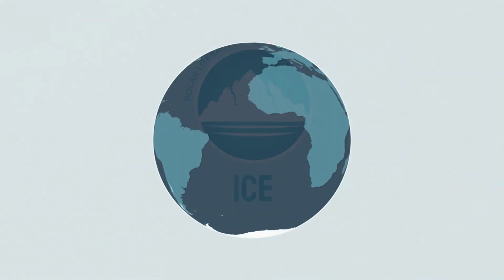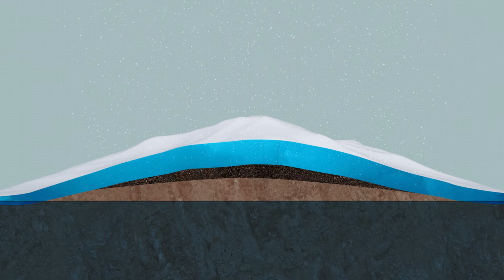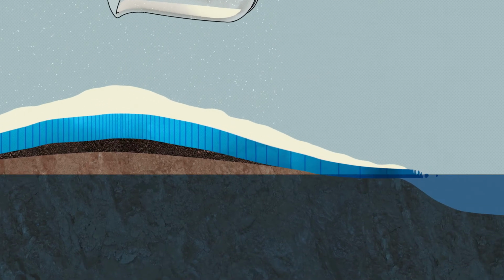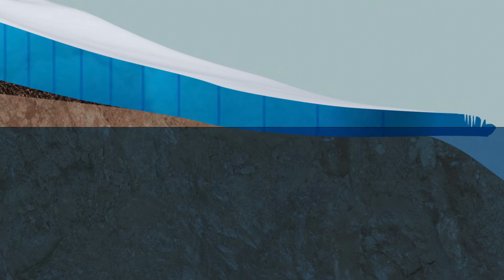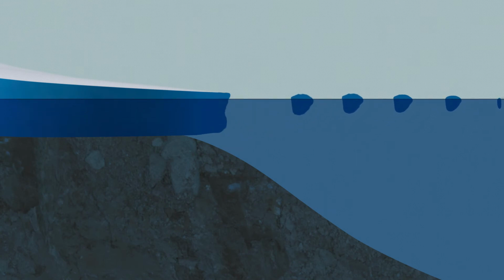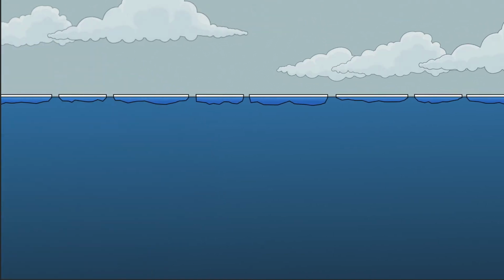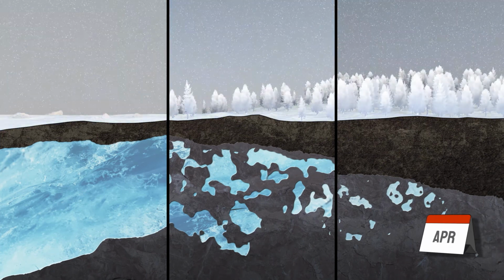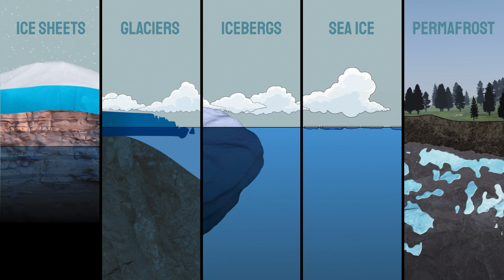OLD Polar Literacy Principle #2: Ice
When you close your eyes and envision the polar regions, your mental picture probably includes ice - lots of it.  Ice is the dominant feature of the polar regions, and it comes in more varieties than just cubed or crushed.  Discover the types of ice you can find at the poles - and why it’s important to understand the differences.

Video produced by Tilapia Films LLC for Rutgers University, with the support of the National Science Foundation under Grant No. DRL 190689.